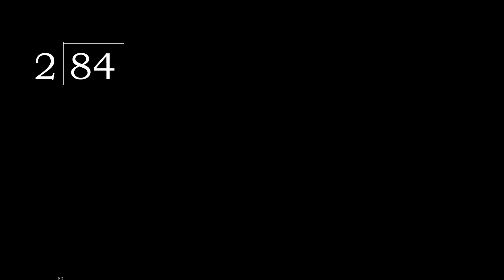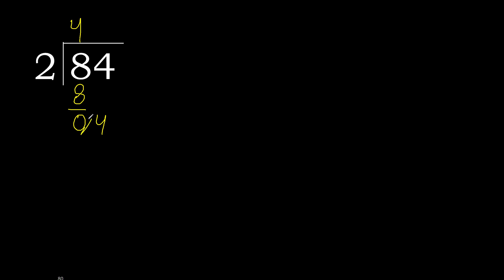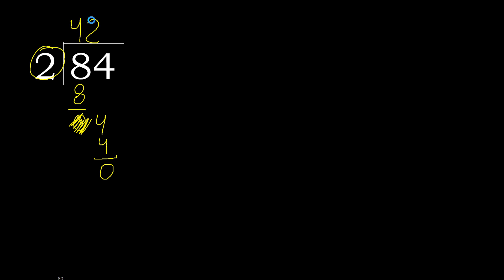Divide 84 by 2 , remainder . Division with 1 Digit Divisors . Long Division . How to do